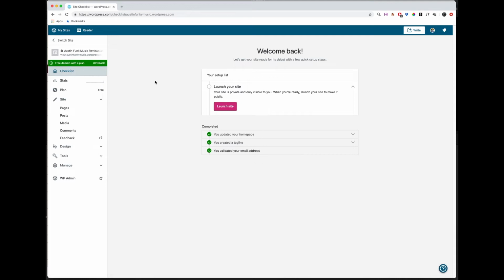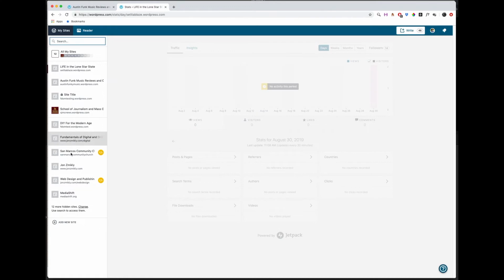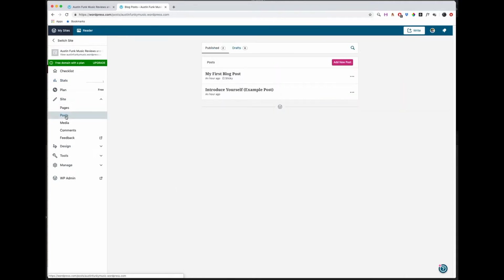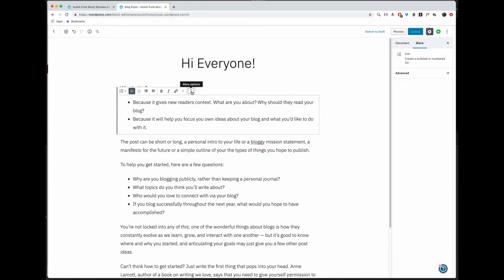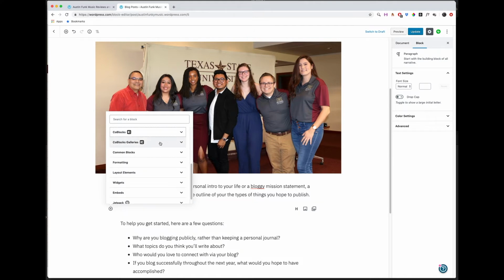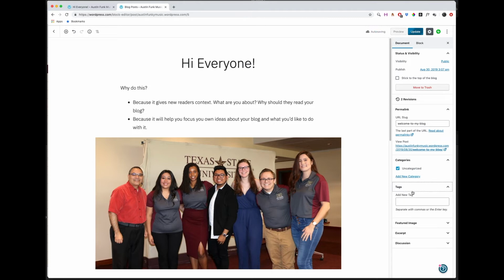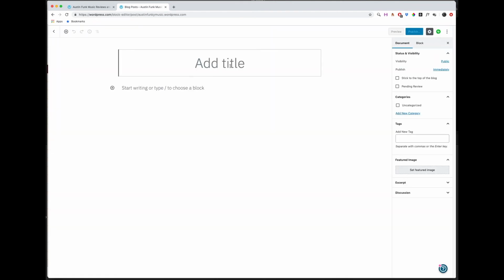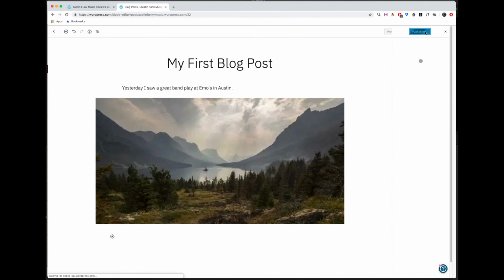Adding and Editing WordPress Posts